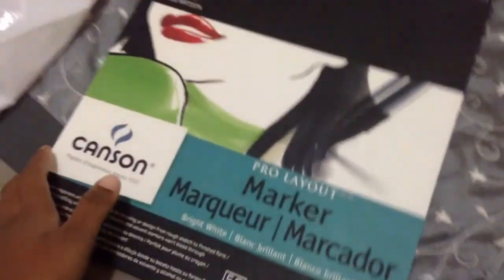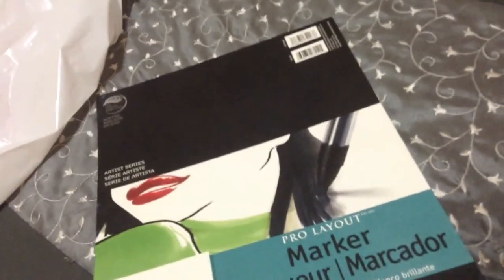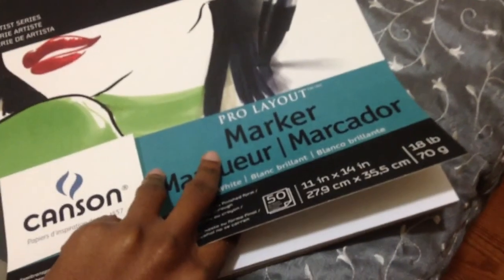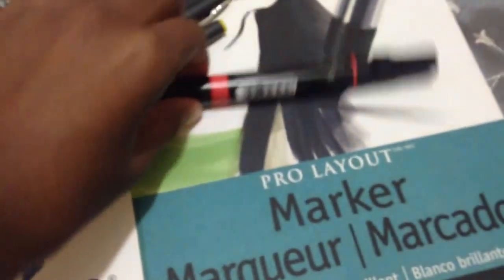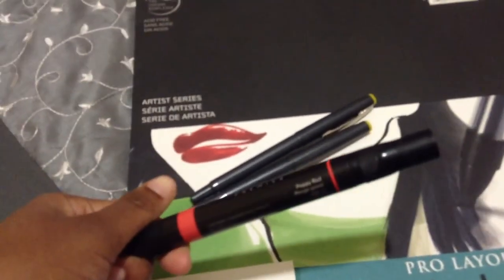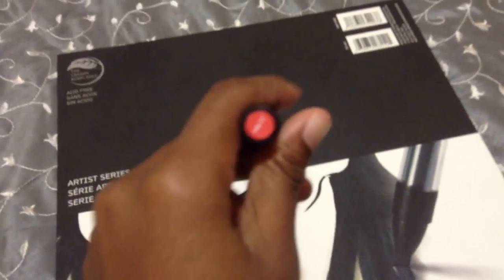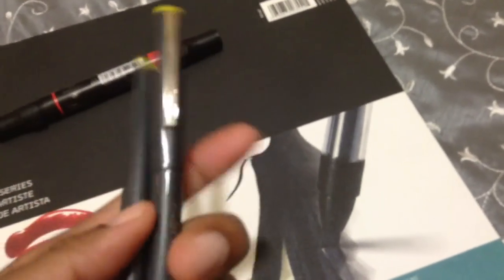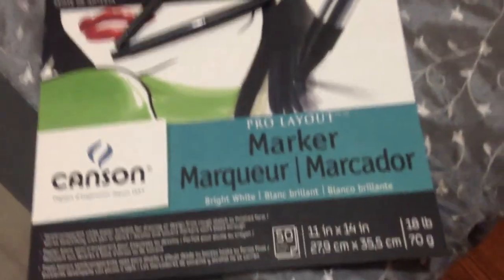Utrecht Haul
So yeah. Took a trip to this magical art supply store called Utrecht. No this paper does not have super powers, nor the markers. Cost range was about $$ mid 40s.

If y'all know a place where any of these items are sold cheap please tell me